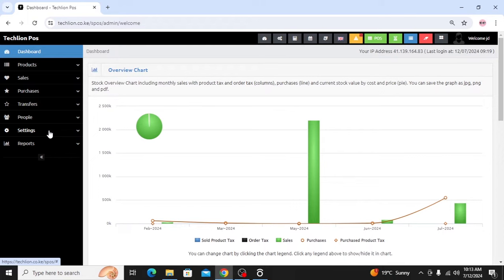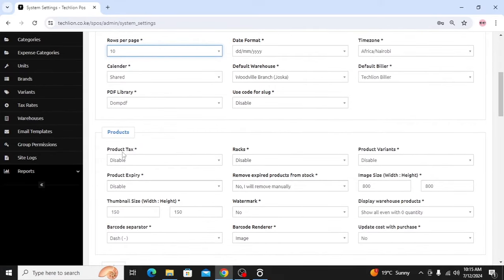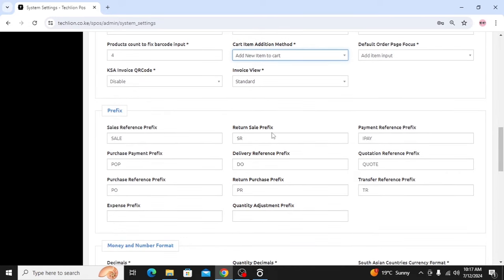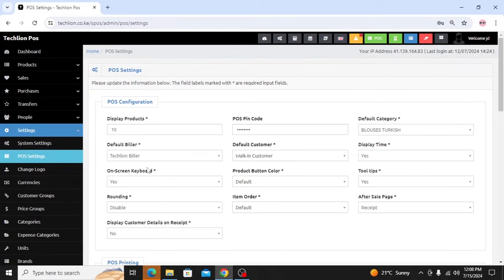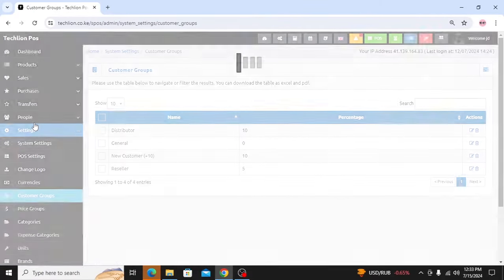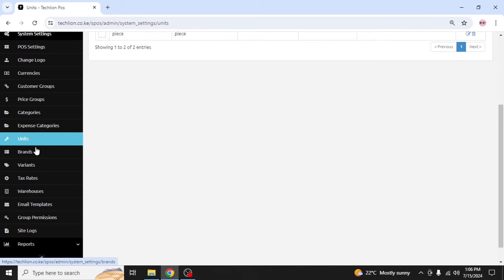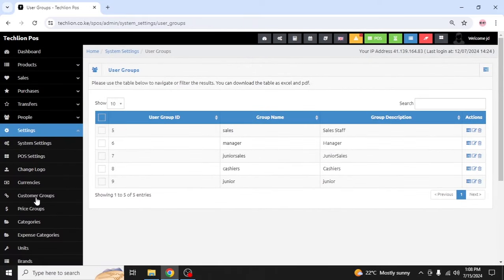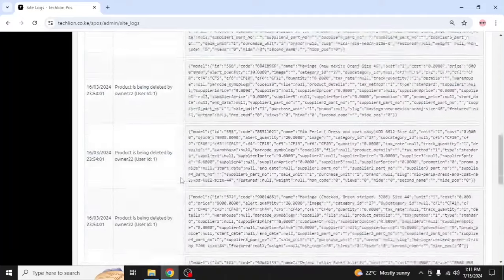Techlion POS Part 2: Settings Module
Welcome to our tutorial on the Settings Module of our POS system!
In this video, we will guide you through all the essential settings and configurations you need to know to make the most out of your Point of Sale (POS) system.